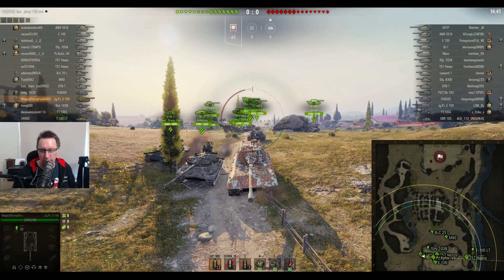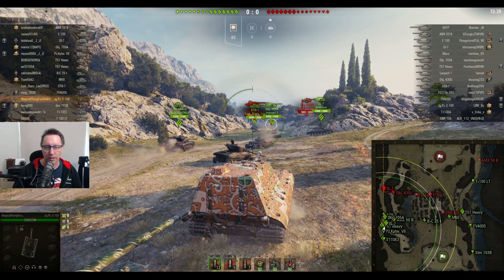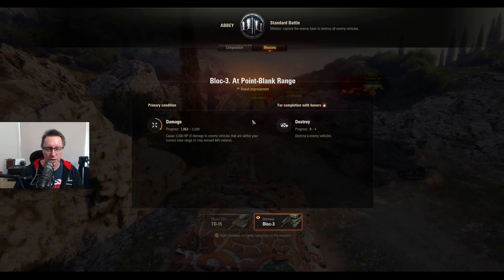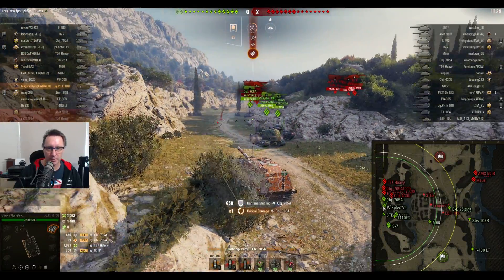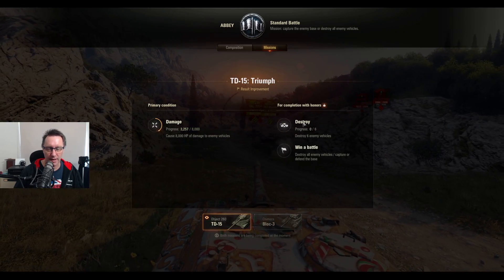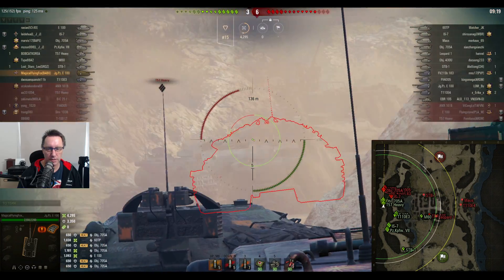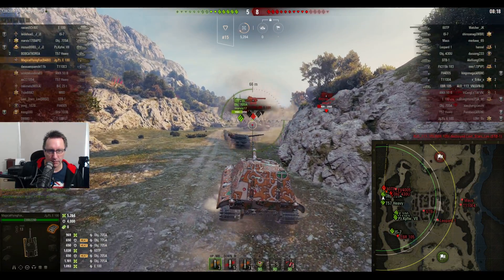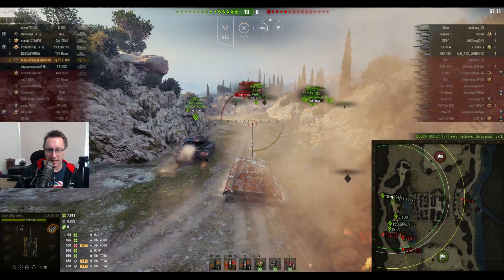World of Tanks Jagdpanzer E100 - 2 Missions for the price of ONE!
Magical Flying Fox - on 2 Missions in one game in the JPE100 - Tier 10 German Tank Destroyer - the one with the "Big One"!

GETONBOARDSTEWIEJP
^^ Invite code for Asia server contains Gold, Premium and EPIC Missions!

My System
Intel i7 9700K @ 4.90GHz
GIGABYTE GA-Z390-GAMING-X Motherboard
NVIDIA GeForce GTX 970
16GB RAM
Samsung SSD 850 EVO 500 + 250GB
Corsair Hydro H75 V2 120mm Liquid CPU Cooler

GETONBOARDSTEWIEJP

Rewards with:
500 Gold
3 Days WOT Premium Plus
100k credits

MY STUFF:

i7 9700k
64 GB Crucial Ballistic RAM
2nd Cam - MOKOSE
WALI Monitor Arms
Elgato Streamdeck